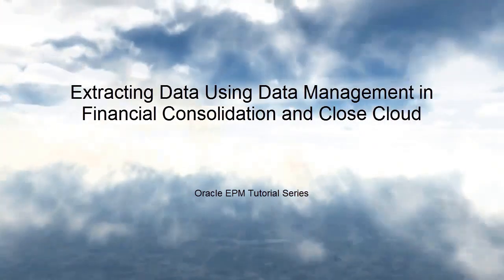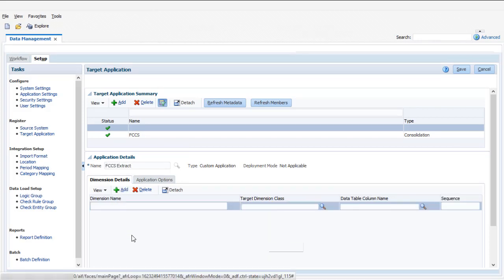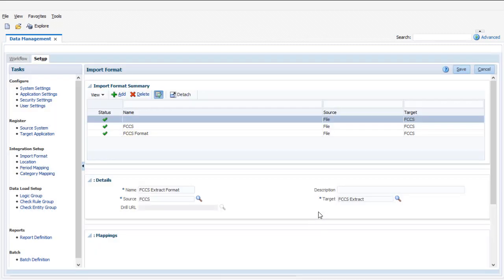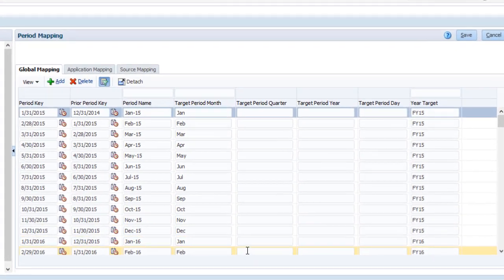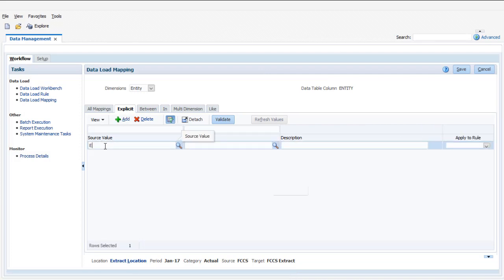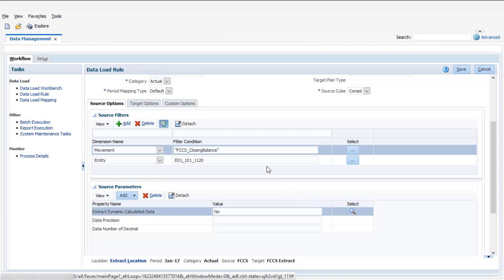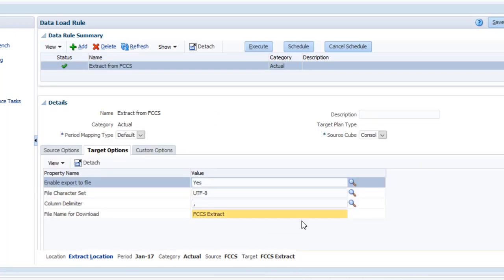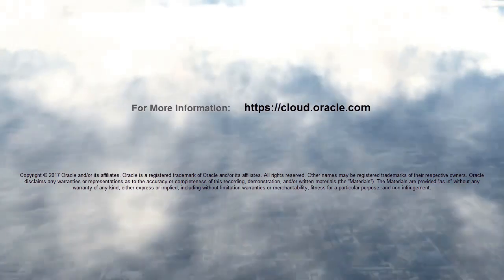Extracting Data Using Data Management In Oracle Financial Consolidation and Close Cloud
This tutorial demonstrates how to extract data from Oracle Financial Consolidation and Cloud into a flat file using Data Management. You create a custom application, and then add an import format, location, and mapping information to complete the configuration. You create and execute a data load rule to run the extract.